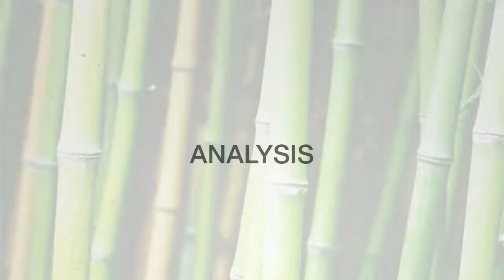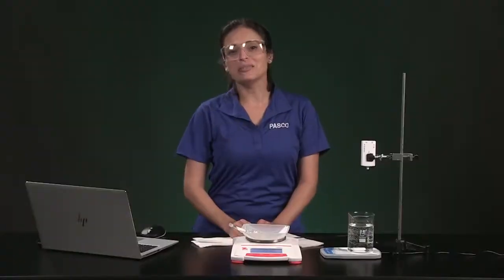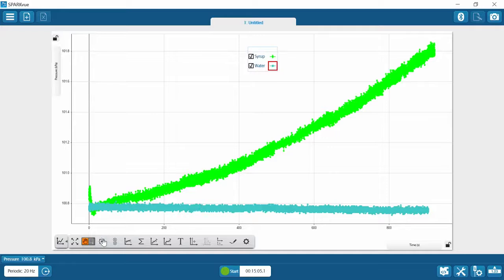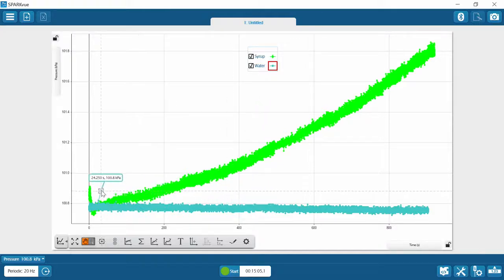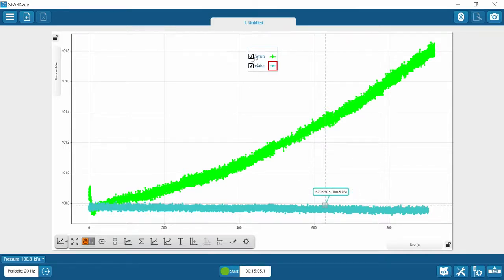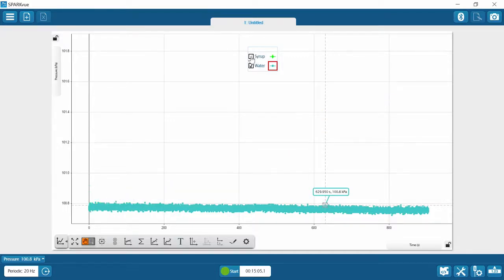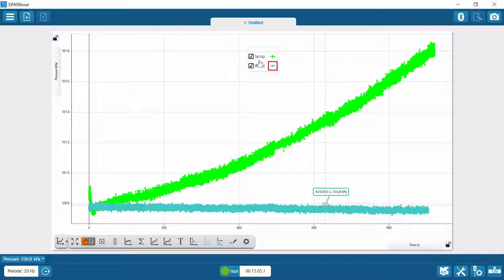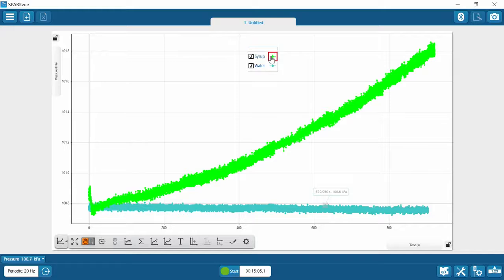生物實驗：滲透作用(可開啟字幕)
PASCO遠距教學系列：對生物來說，調控體內的水含量是個重要的課題。不會動的植物要怎麼控制水的吸收和排出呢？今天就讓我們用模擬細胞的半透膜來探索看看吧！